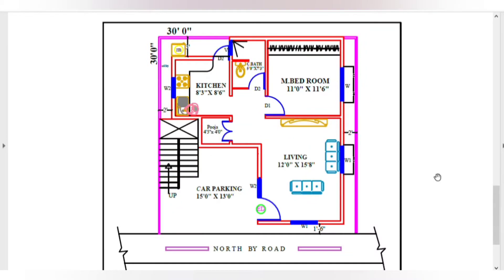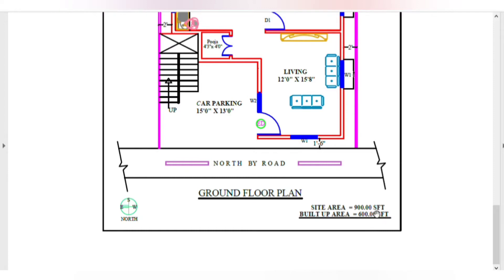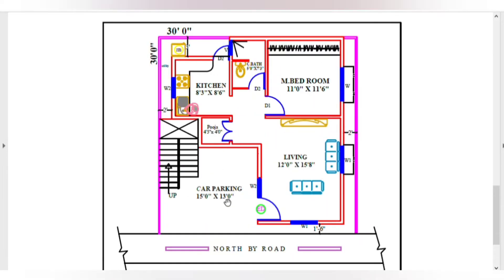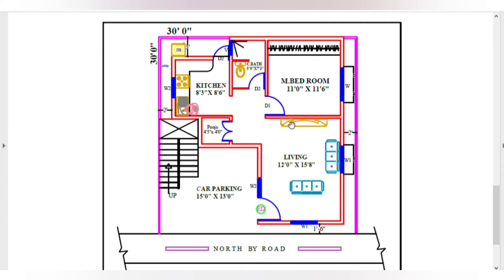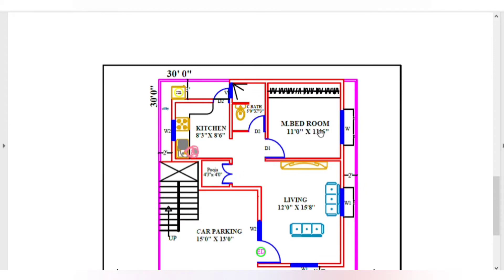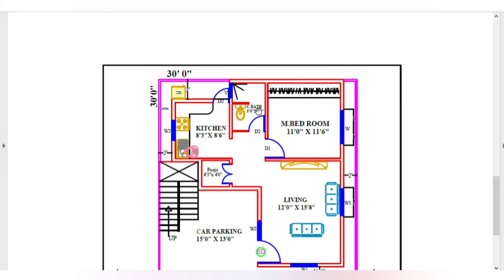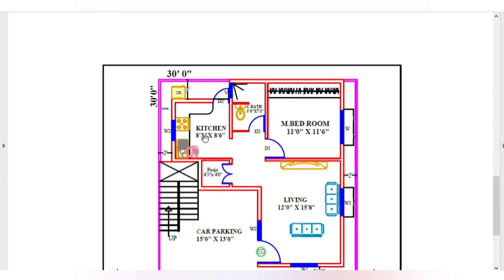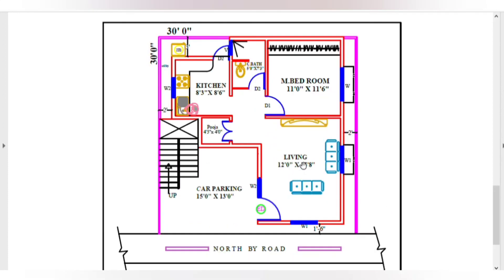30'x30' site, 900sft, North facing house plan.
In this video, I am showing a site of 30'x30' north facing house plan which is according to vastu.